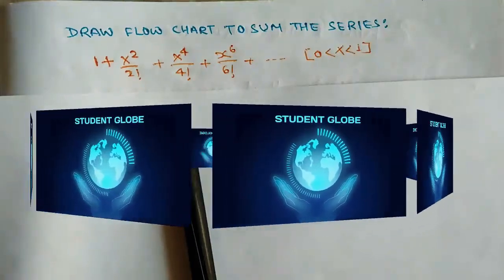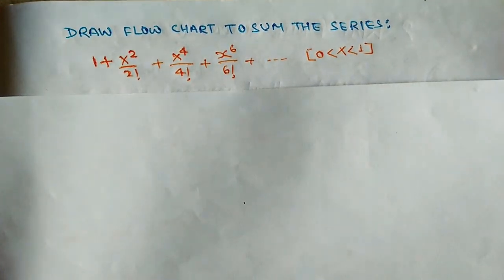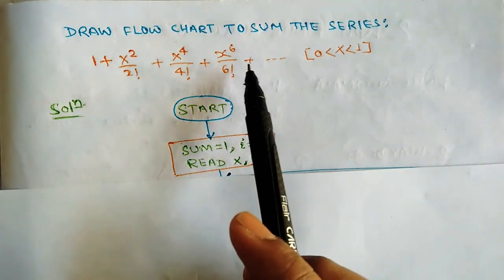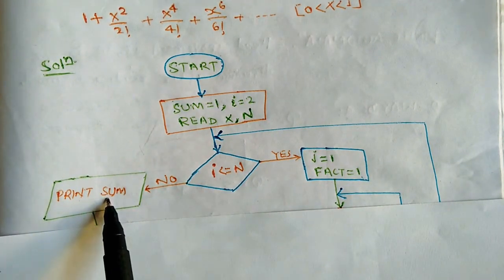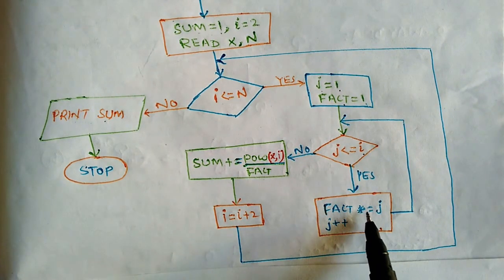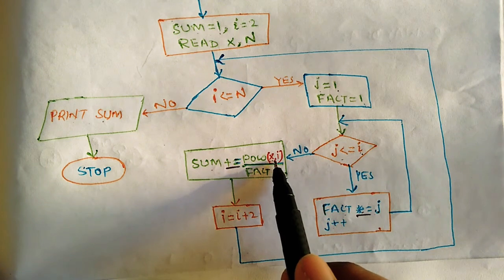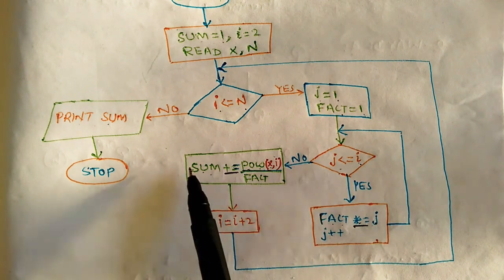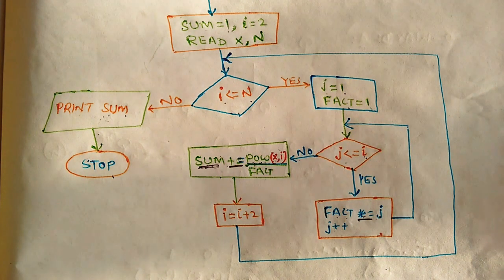Lec- XVII: Flowchart for sum series: 1 + x^2/2! + x^4/4! + ....